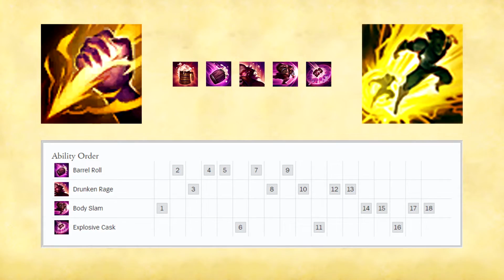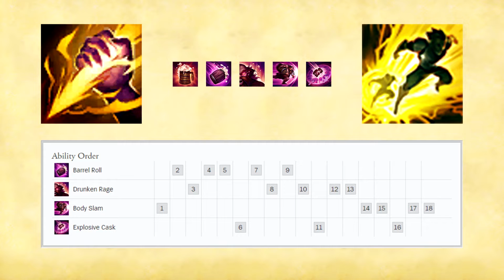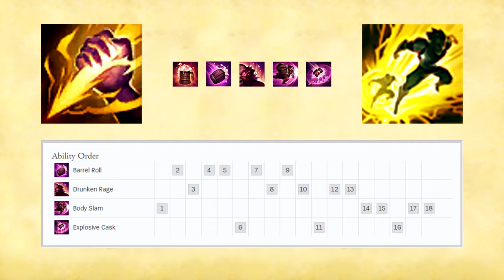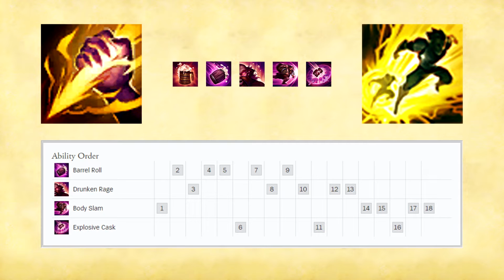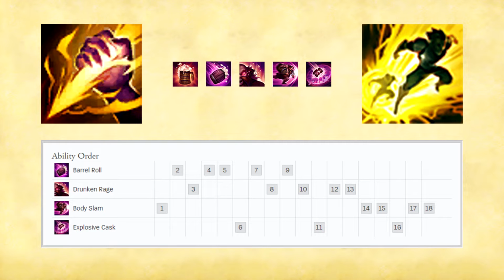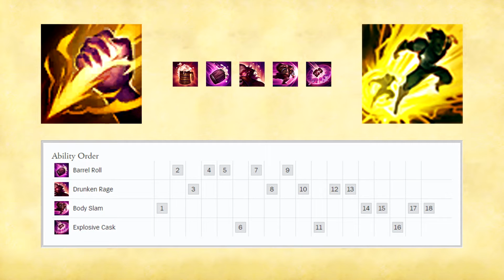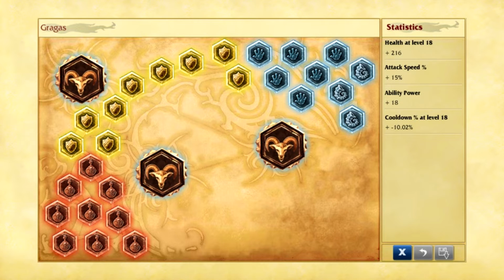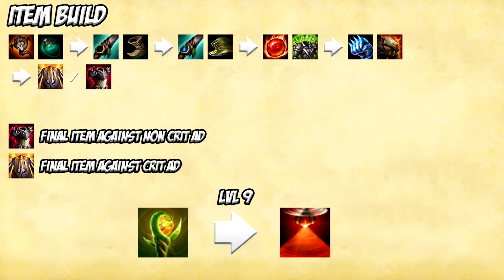Gragas Jungle Guide Season 6 - League Of Legends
Like/Favorite If You Enjoyed The Video !

UPDATES: NONE
Time Links:
Champion Description: 0:30
Abilities: 0:58
Leveling Order: 3:12
Runes: 3:59
Masteries: 4:40
Item Build: 5:10
Jungle Strategy: 6:47